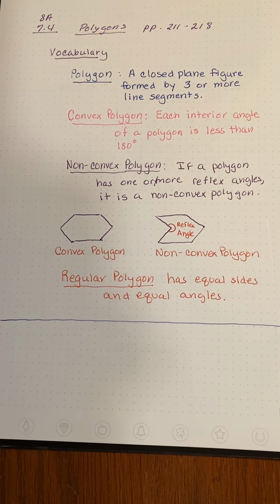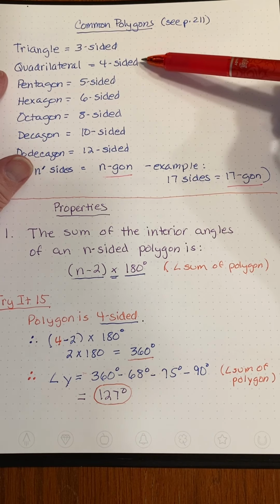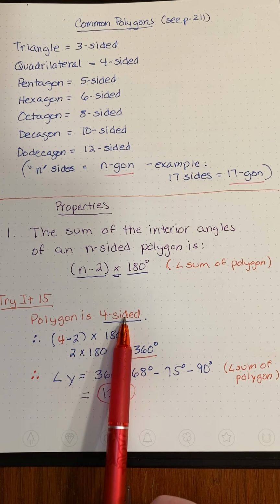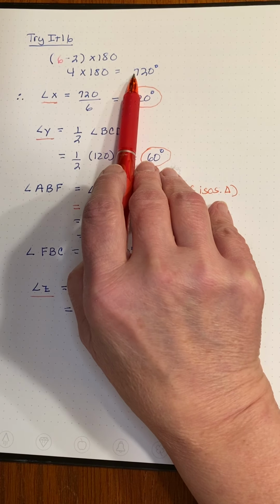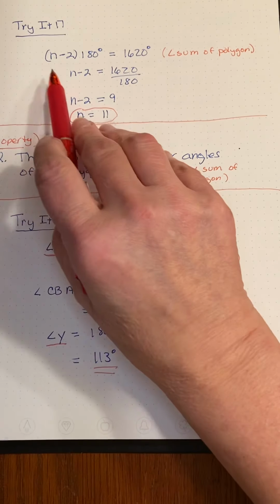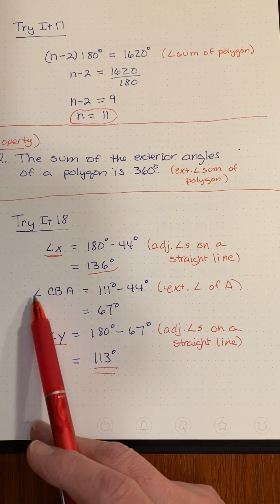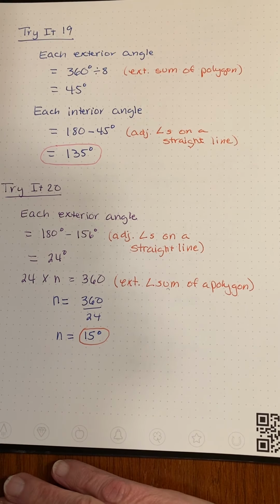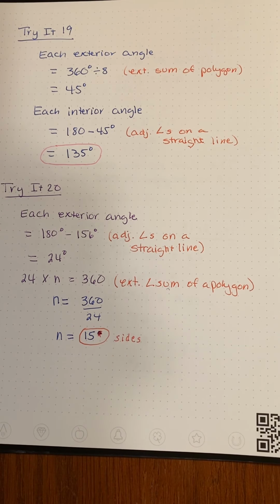8A Lesson 7.4